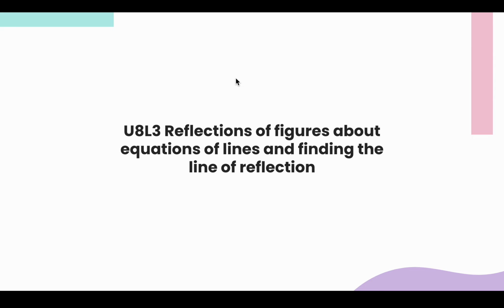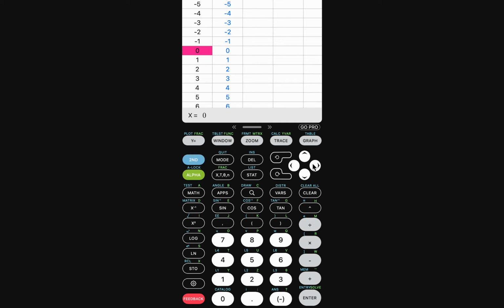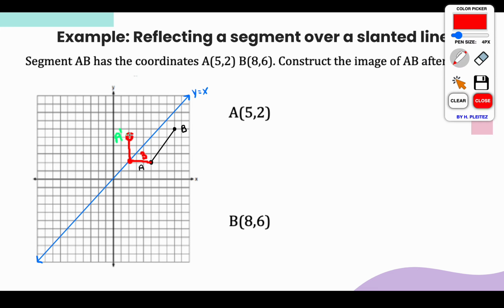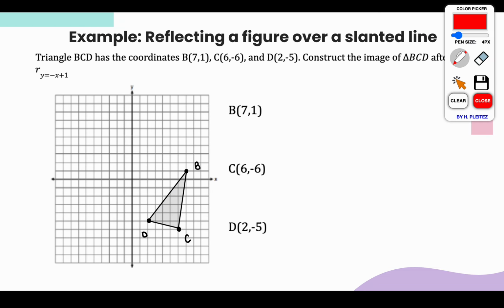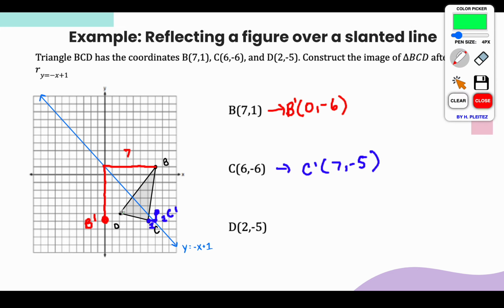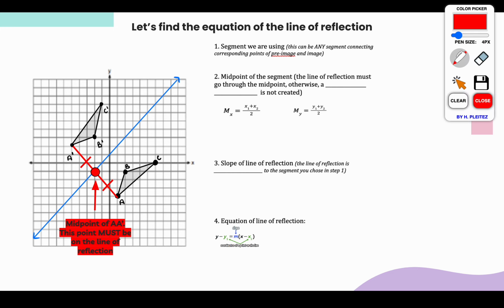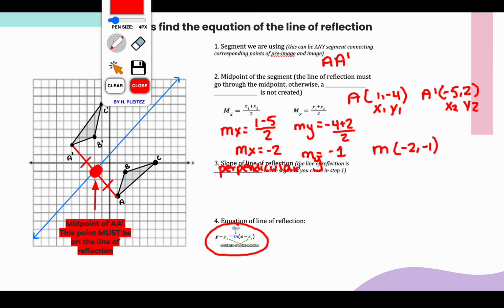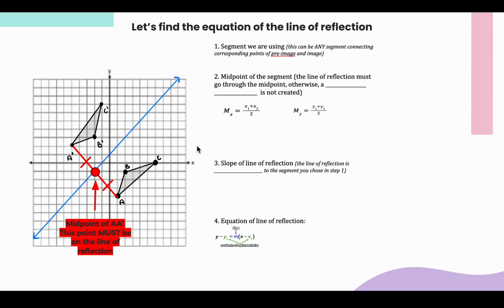Reflecting over slanted lines and equation of line of reflection